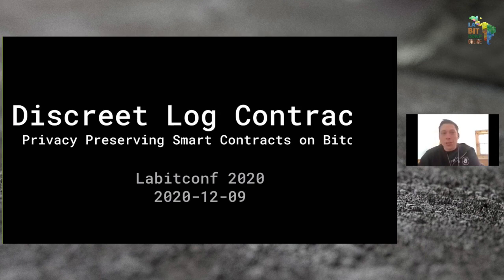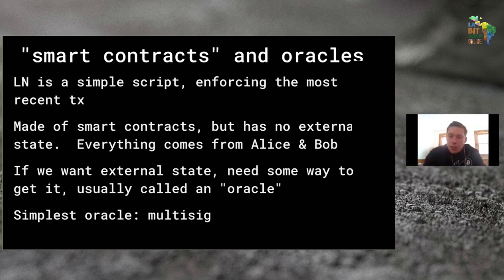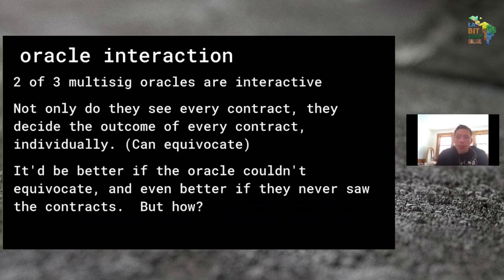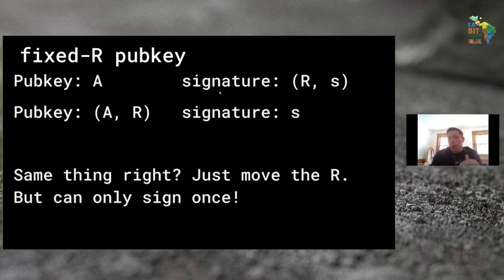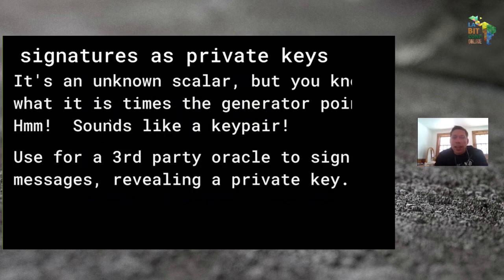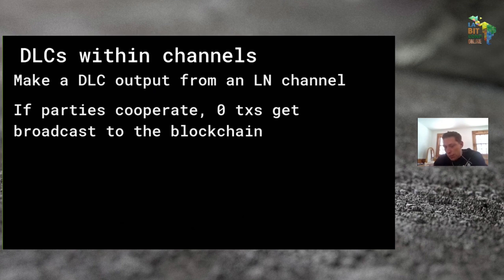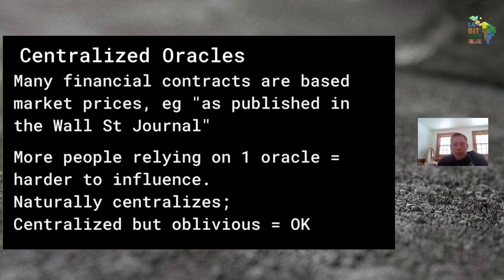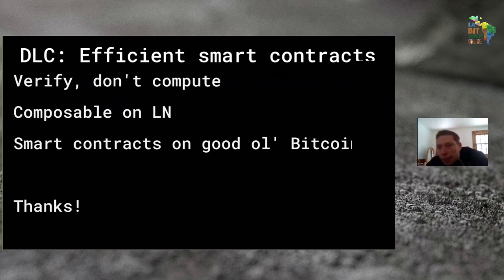Smart Contracts on Bitcoin : DLC - Tadge Dryja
Discreet Log Contracts (DLC) are a new type of smart contracts that can run on the very limited scripting system present in Bitcoin.